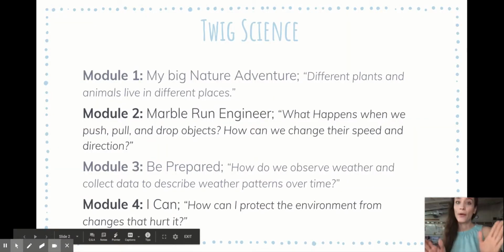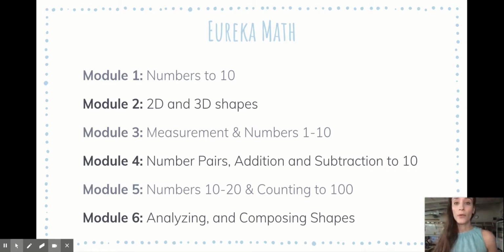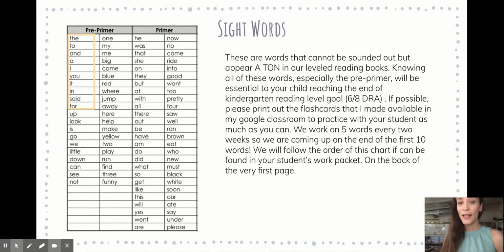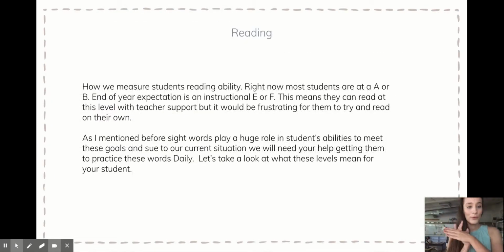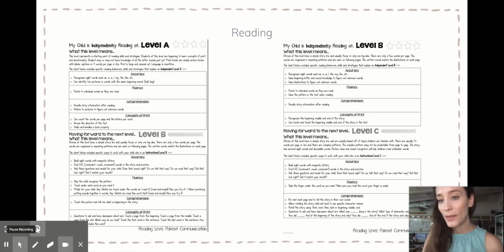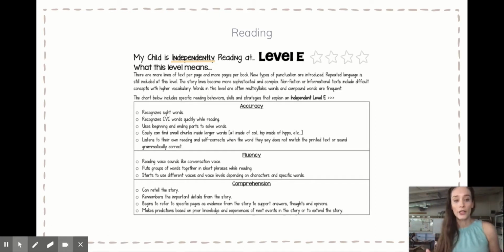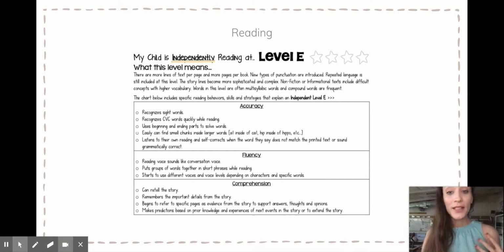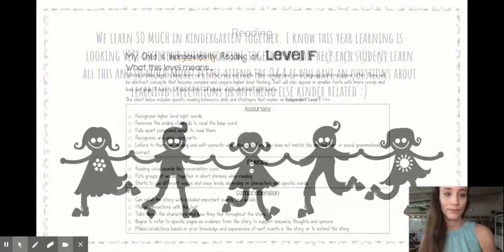Kinder Back to School Curriculum Expectations Overview